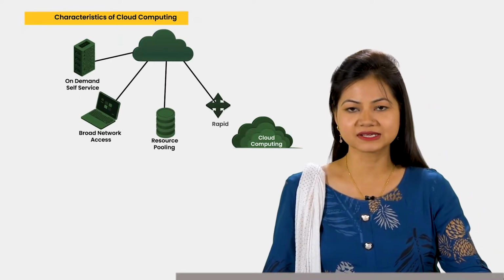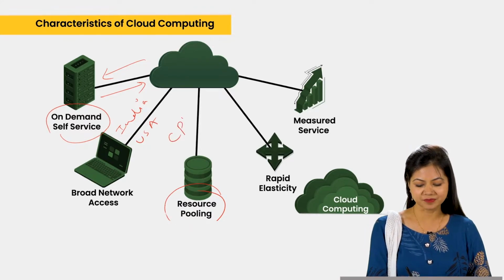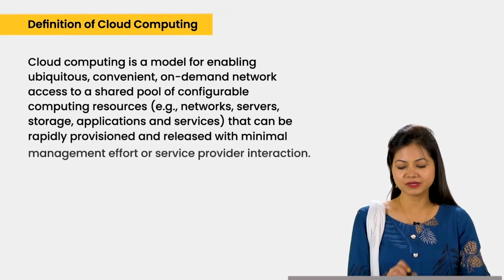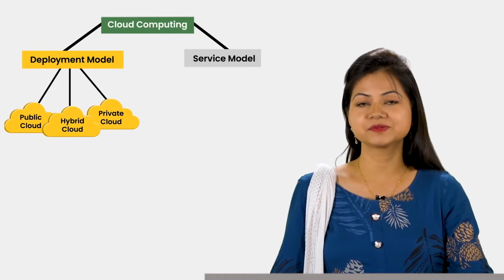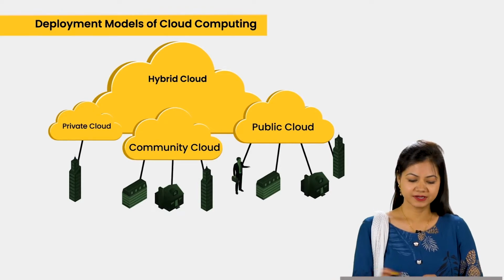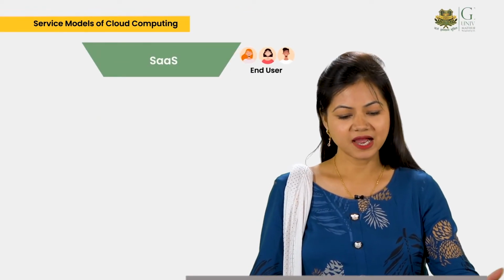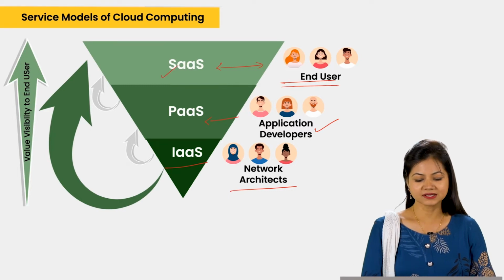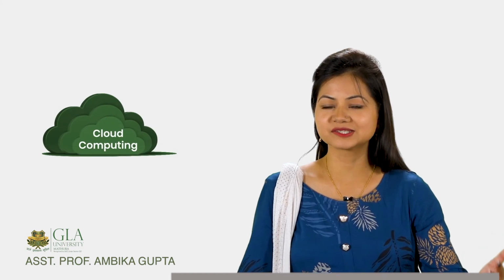Ambika Mam Trail Session